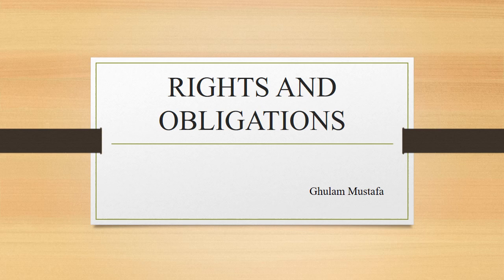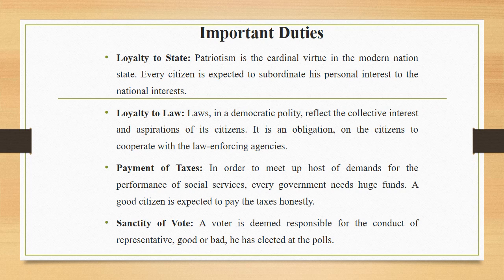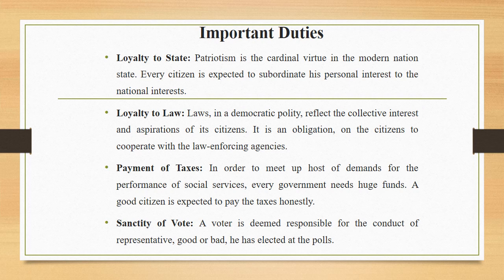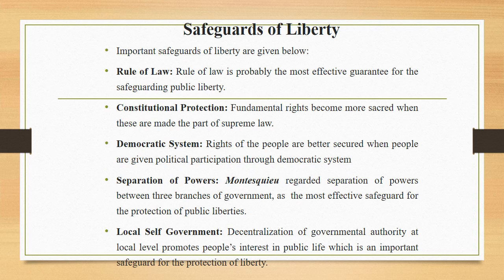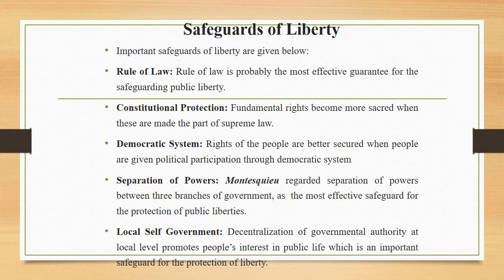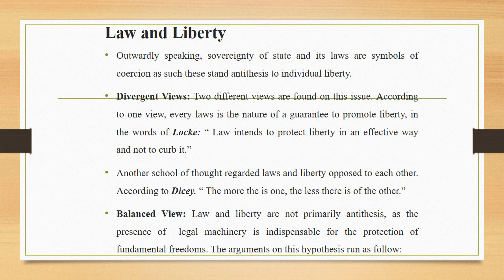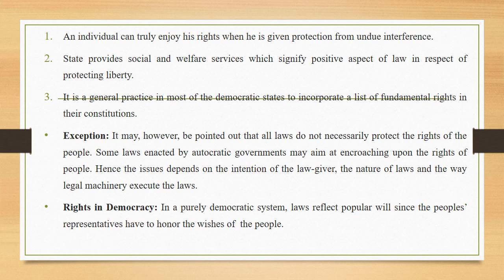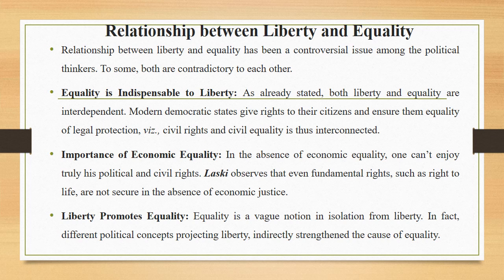5.1 Rights and Obligations-Law and Liberty-Law and Equality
law and liberty
liberty and equality
Rights and obligations